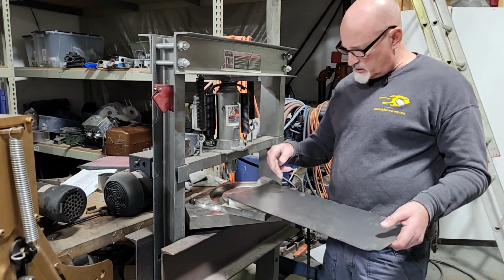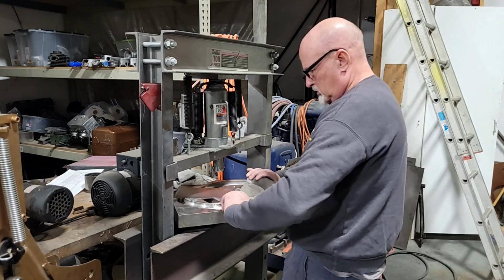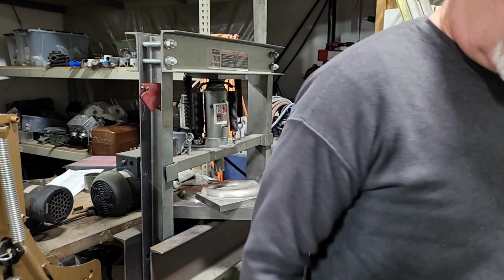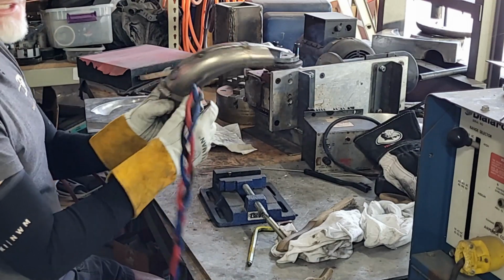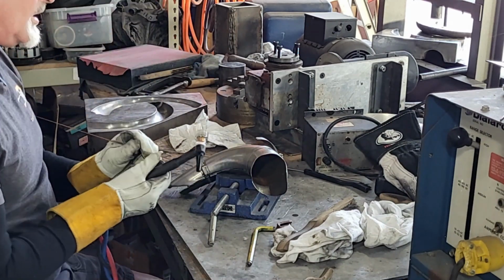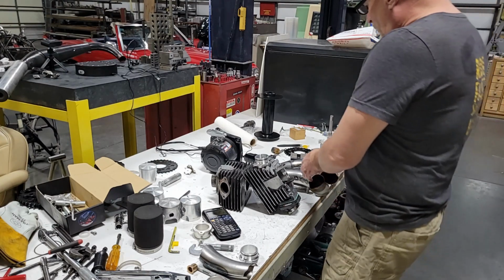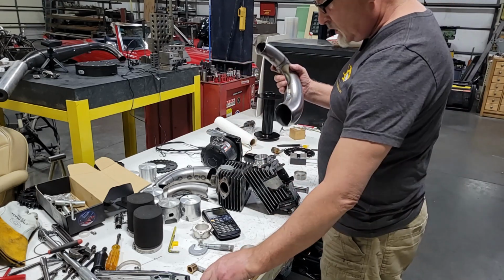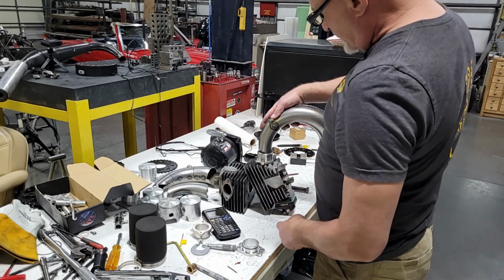2 stroke pipe build #1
RD400 pipes building. There are not many pipe building videos out there so I thought I would show how I do it.

Photo by David Arellano of my Bultaco at Luxe Auto Spa